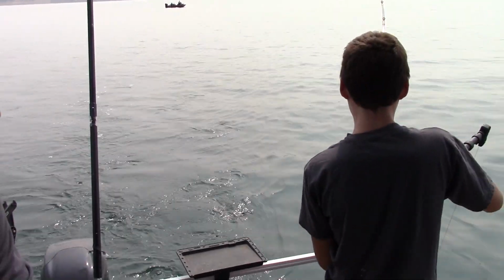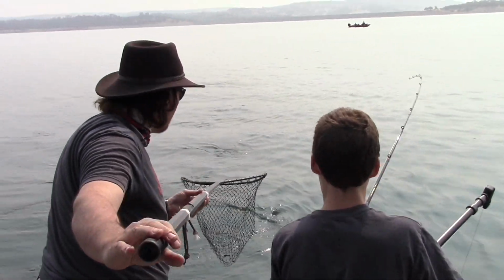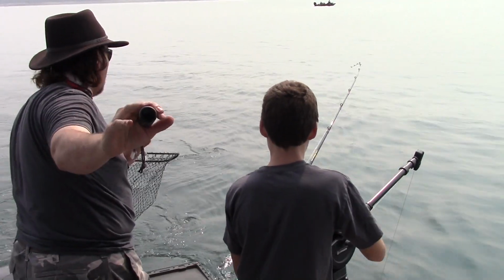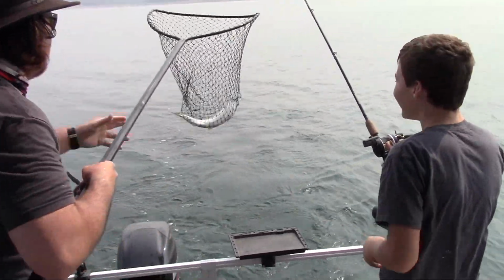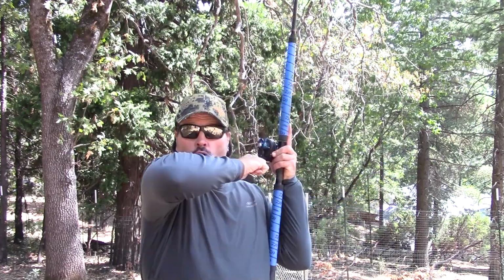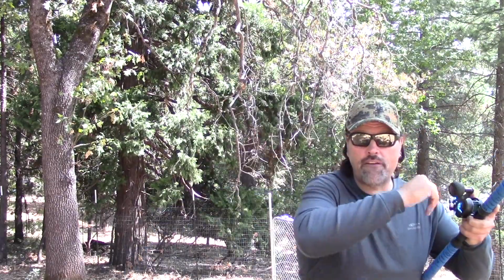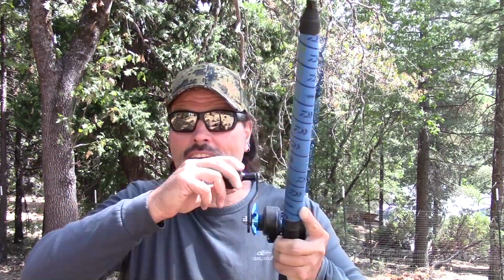Don't Be A Macho Idiot, Set Other Anglers Up For Success!